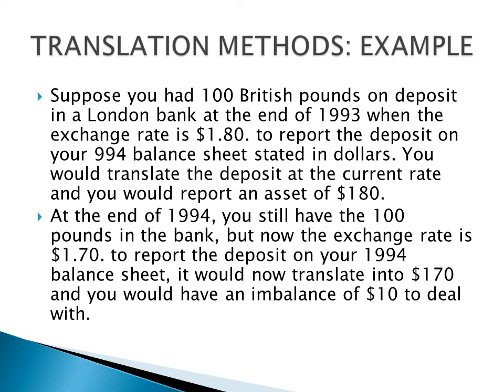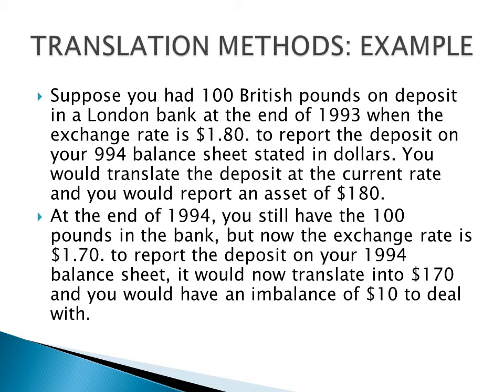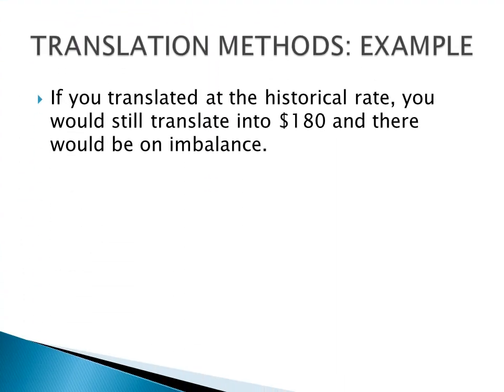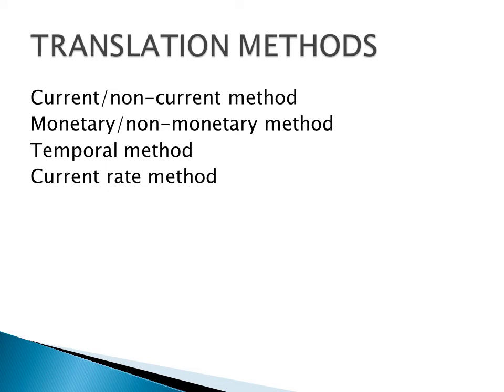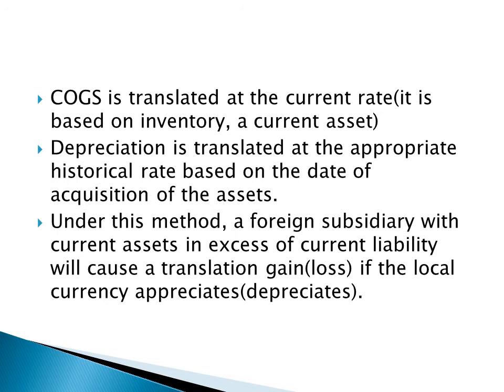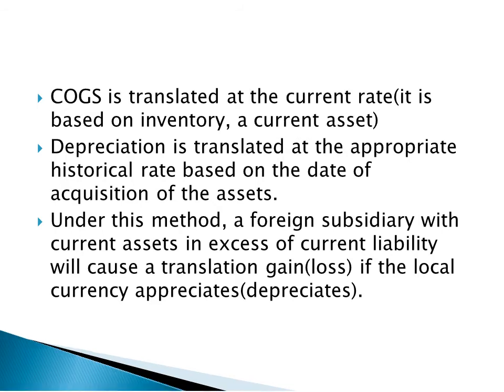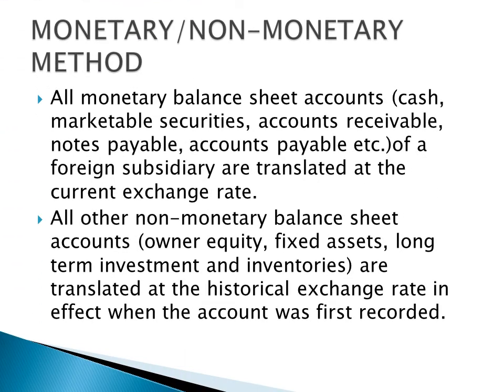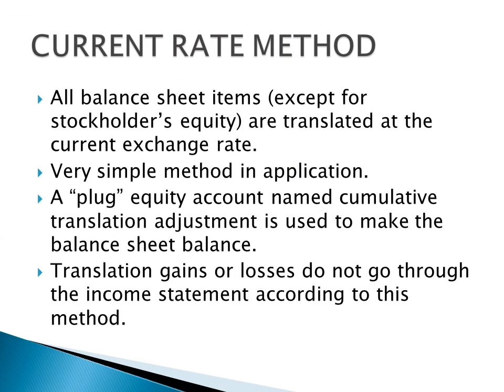Currency Transaction | Jayanth